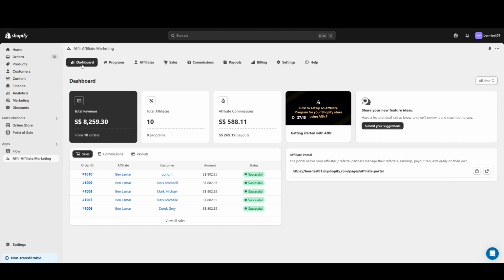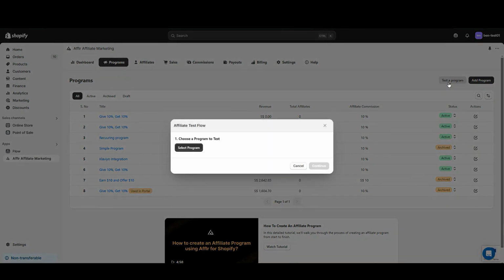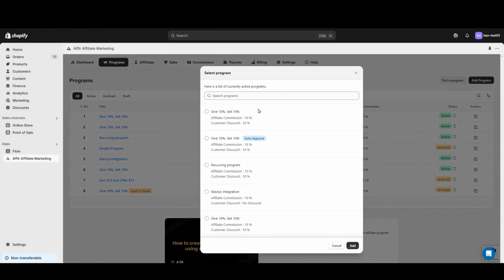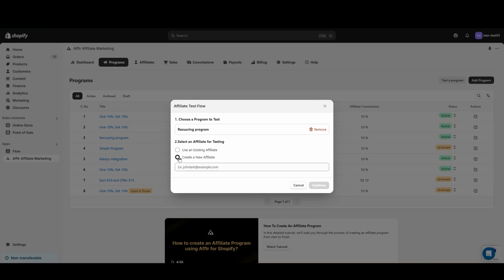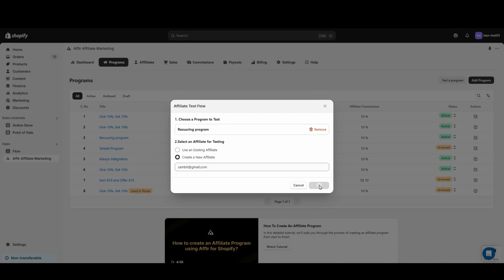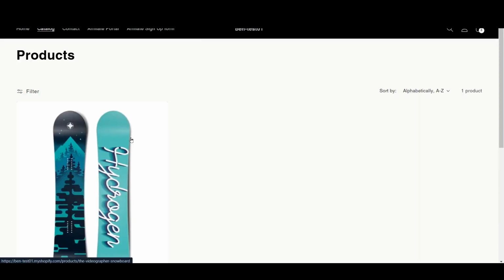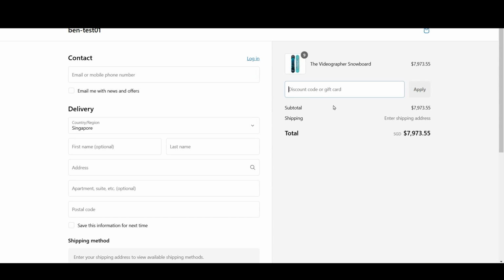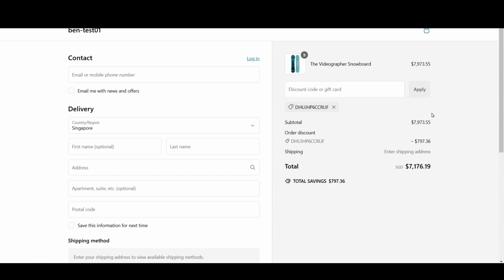How to Test Your Shopify Affiliate Program? | Step-by-Step Guide with Afflr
𝐖𝐚𝐧𝐭 𝐭𝐨 𝐦𝐚𝐤𝐞 𝐬𝐮𝐫𝐞 𝐲𝐨𝐮𝐫 𝐒𝐡𝐨𝐩𝐢𝐟𝐲 𝐚𝐟𝐟𝐢𝐥𝐢𝐚𝐭𝐞 𝐩𝐫𝐨𝐠𝐫𝐚𝐦 𝐫𝐮𝐧𝐬 𝐬𝐦𝐨𝐨𝐭𝐡𝐥𝐲?

Learn how to test your affiliate program workflow using Afflr, the best Shopify affiliate marketing app for seamless tracking and automation.

Testing ensures accurate commission tracking, proper discount application, and smooth payouts—so you can confidently scale your affiliate marketing strategy. Follow this step-by-step guide to verify everything works perfectly!

📌 𝐕𝐢𝐝𝐞𝐨 𝐂𝐡𝐚𝐩𝐭𝐞𝐫𝐬:⁣
00:07 – Introduction
00:20 – Test Your Shopify Affiliate Program
00:35 – Choose an Affiliate Program to Test
00:42 – Choose a Shopify Affiliate for Testing
01:06 – Auto-Generating Affiliate Link and Code
01:16 – Perform a Test Sale on Shopify with Afflr

📌 𝐖𝐡𝐲 𝐓𝐞𝐬𝐭 𝐘𝐨𝐮𝐫 𝐀𝐟𝐟𝐢𝐥𝐢𝐚𝐭𝐞 𝐏𝐫𝐨𝐠𝐫𝐚𝐦 𝐰𝐢𝐭𝐡 𝐀𝐟𝐟𝐥𝐫?⁣
✔Ensure affiliate tracking & commissions work correctly
✔Verify discount codes & referral links
✔Identify and fix any potential errors before going live
✔Run a smooth, fraud-free affiliate program